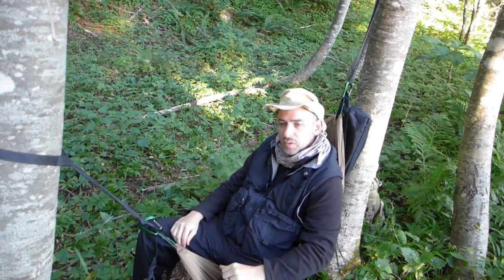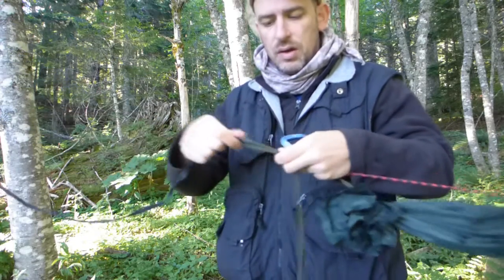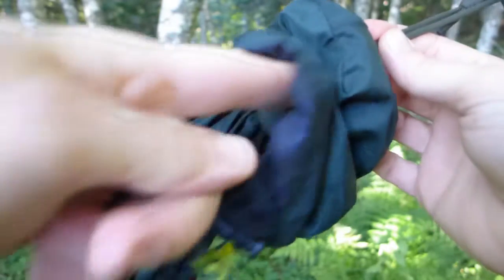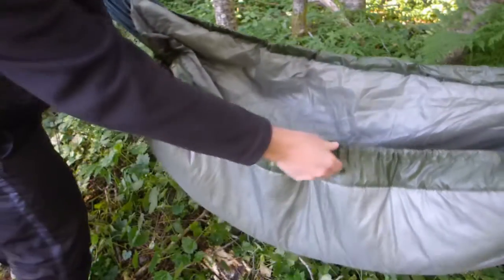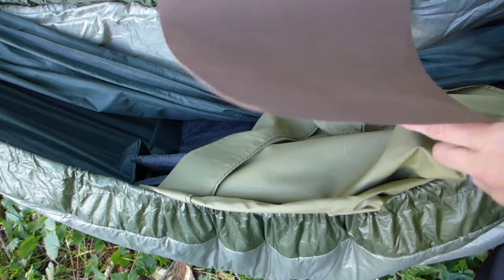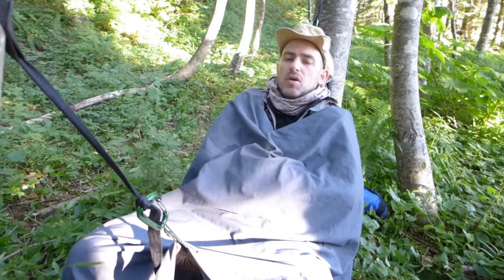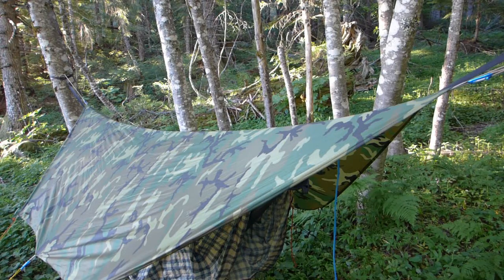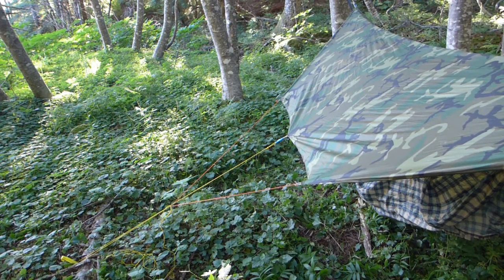DIY Hammock Camping Setup 2016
This is a video I've been thinking of making for years, and here it is!

Hammock Part 1 -- First-generation version, but it gives the general idea. Video posted nine years ago, so cut it some slack.
Hammock Part 2 -- This shows the Reverse Klemheist

Hammock Straps -- A prior design, but it shows the Marlinspike Hitch

Underquilt (new version and video coming someday)

Paco Pads (video coming someday)

Blanket (not much to say -- just look for a synthetic fabric with the weight somewhere around silk or jacket lining)

Sleeping Bag (store-bought 32 degree mummy bag)

Hammock Curtain -- I still use the exact same setup

Hex Tarp (this will be my next video)

I also compared two different hitches for attaching the hammock to the tree strap: